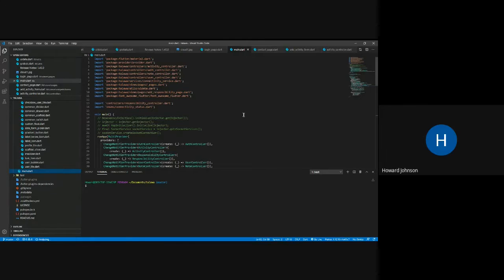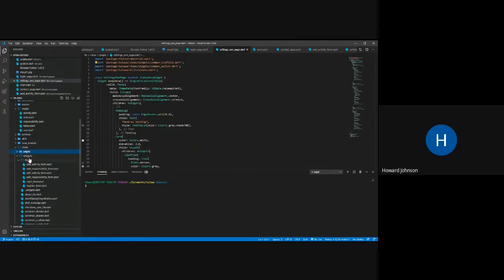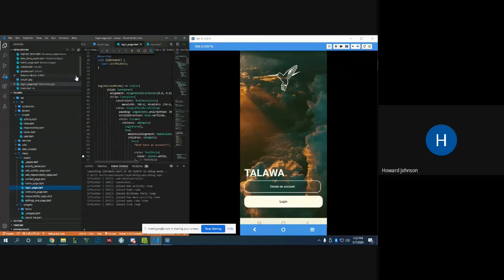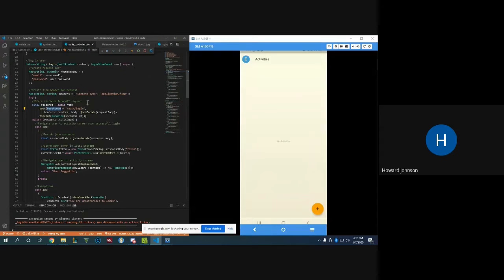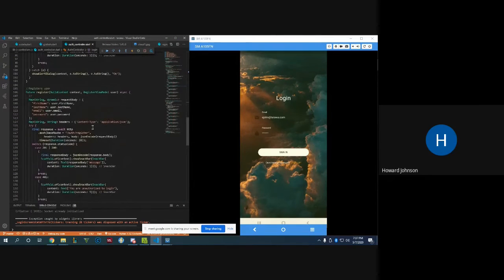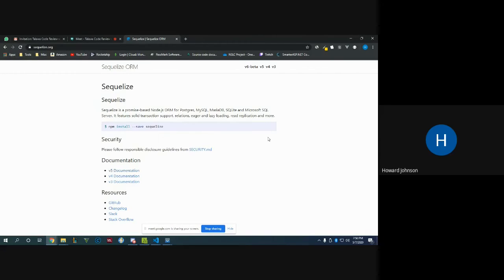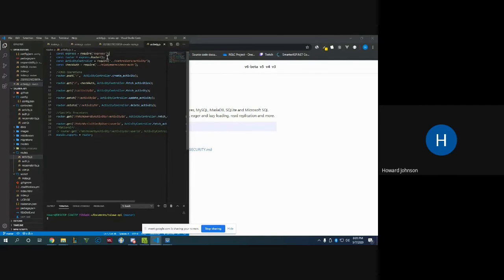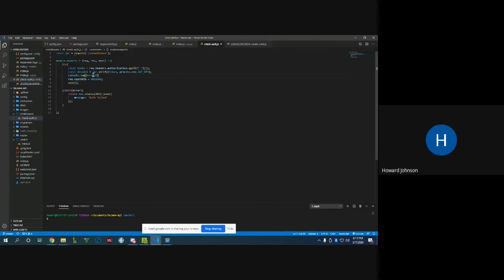Talawa - Technical Deep Dive and Code Review